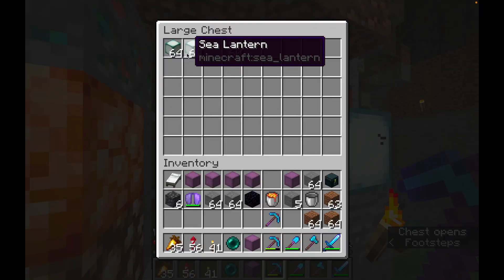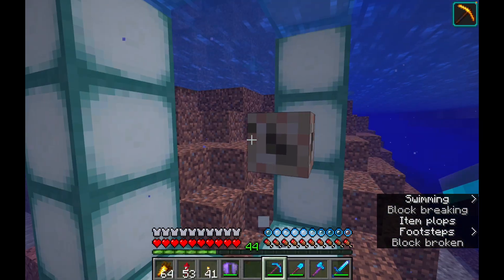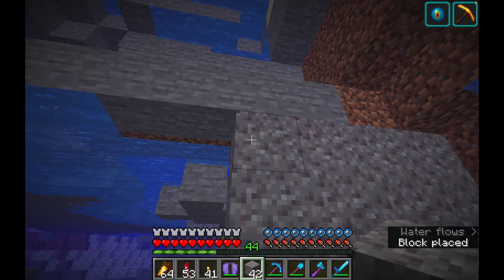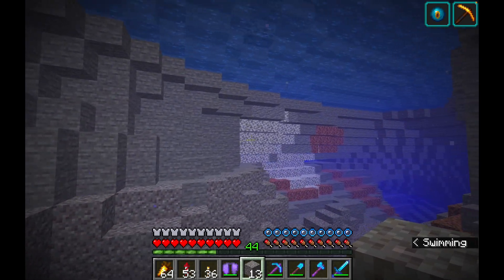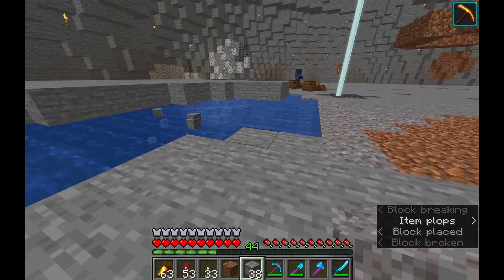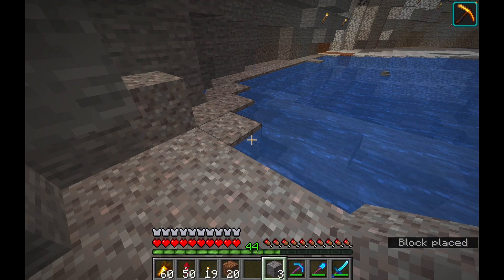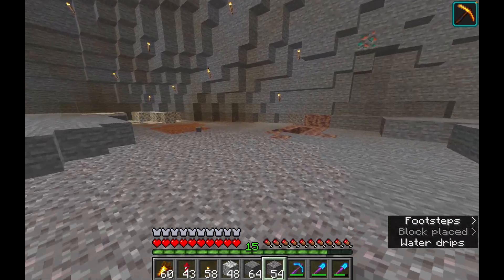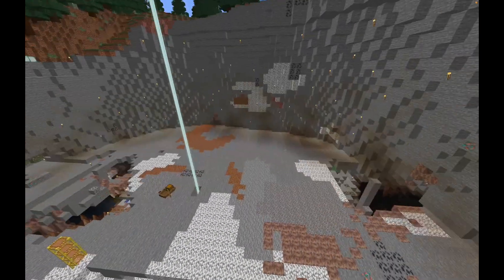Draining Lakes and Finding Caves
Draining Lakes and Finding Caves -- Bee's SMP Ep 44 Summary Minecraft Let's Play

In this episode I did a lot more excavation work.

Thanks to everyone who guest stared in this video! I couldn't have done it without you.